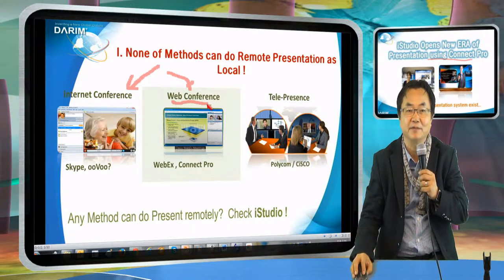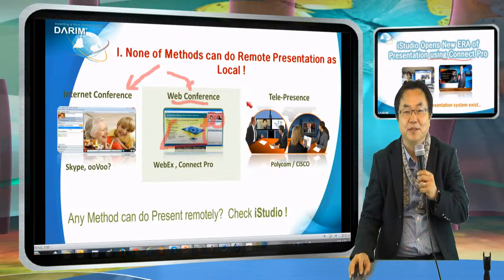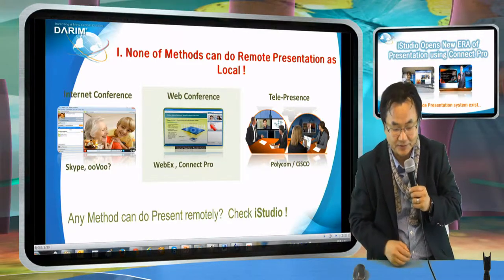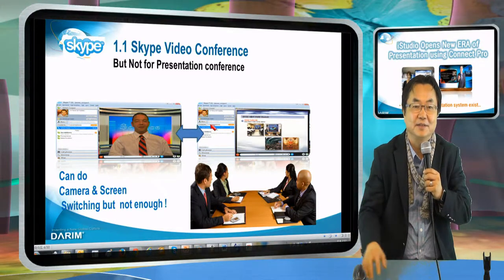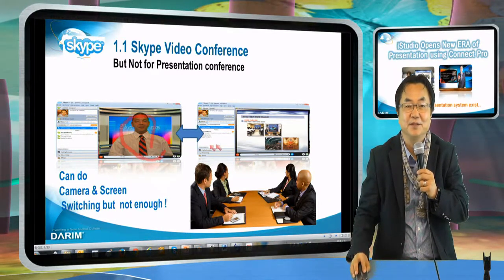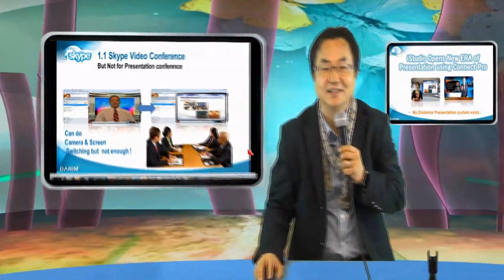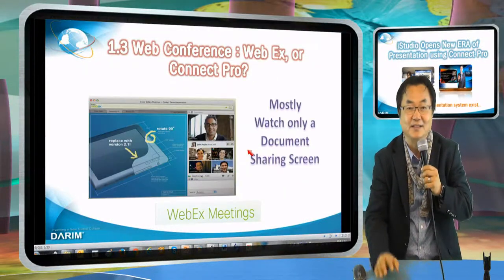How Connect Pro used with iStudio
iStudio with Connect pro make perfect Webinar with real Presentation.